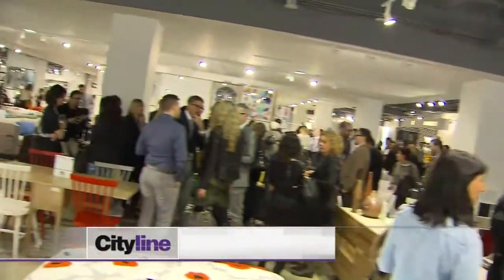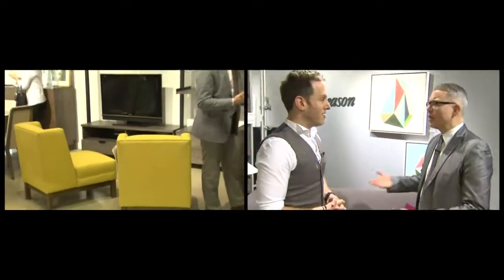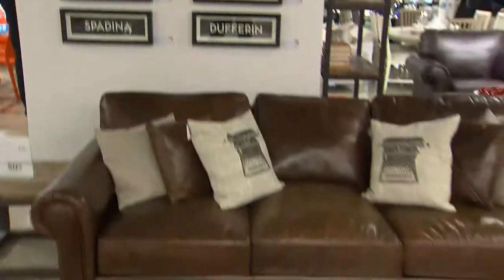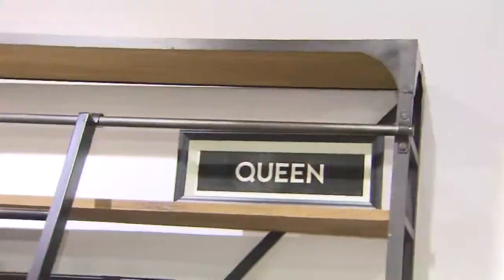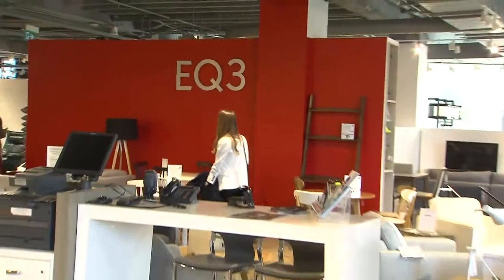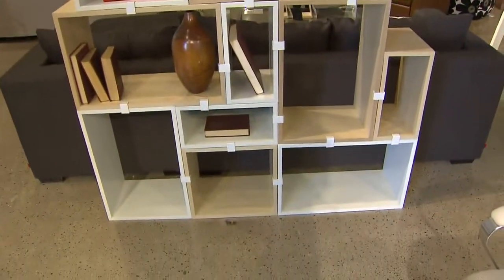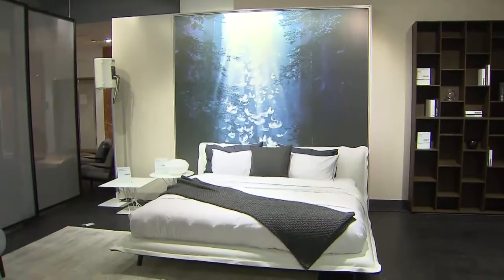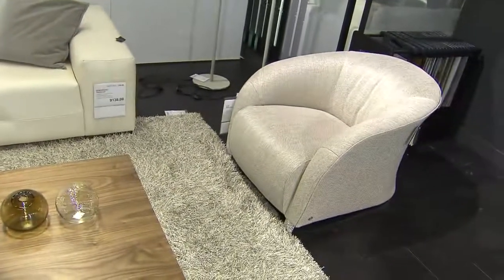Shai DeLuca-Tamasi and Arren Williams tour the new Hudson's Bay home floor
We checked out the launch of Toronto's Queen St Hudson's Bay store's new home decor floor and got the inside scoop from creative director Arren Williams.